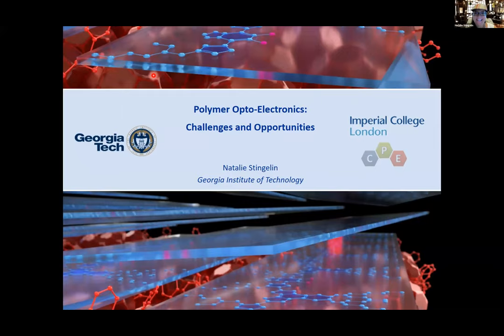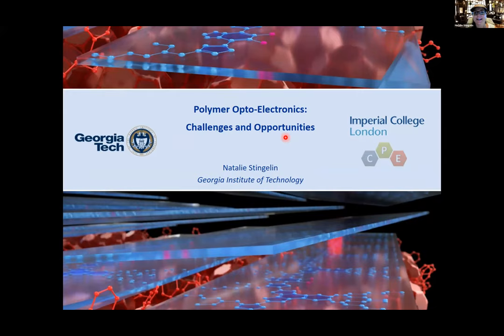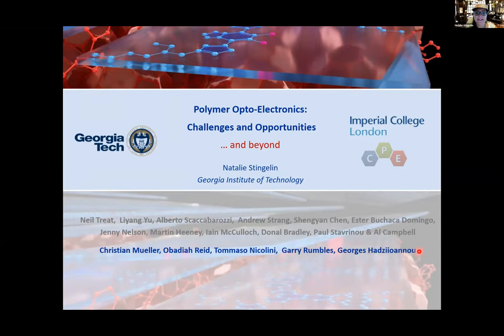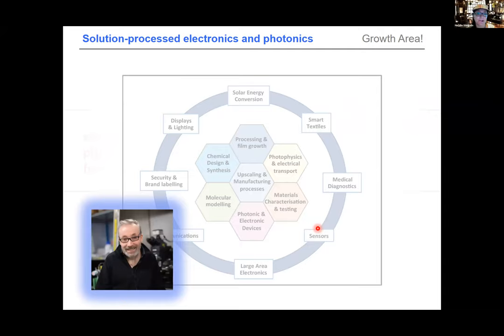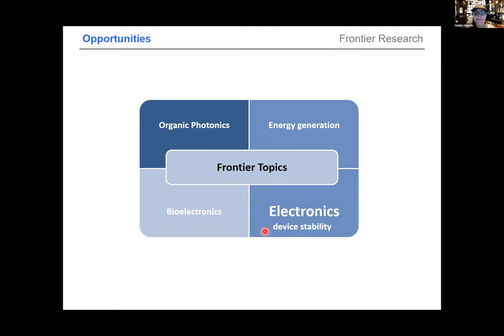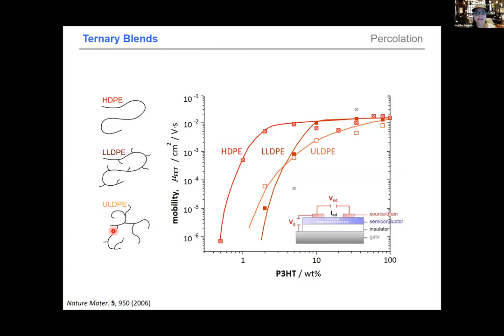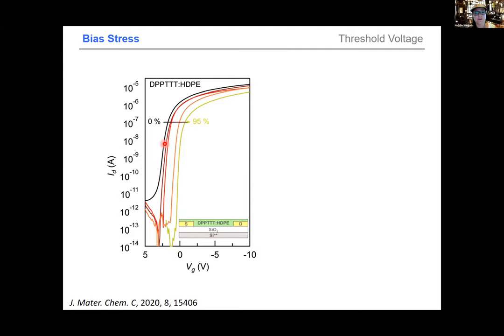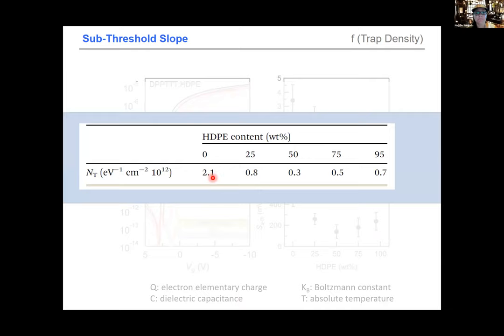Prof Natalie Stingelin, Polymer optoelectronics challenges and opportunities